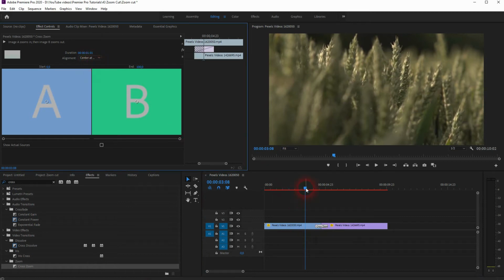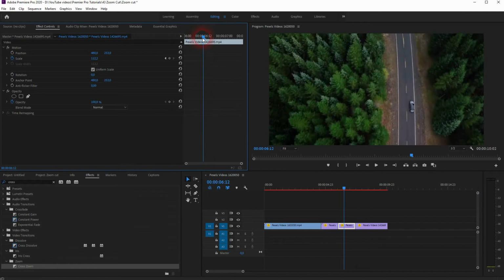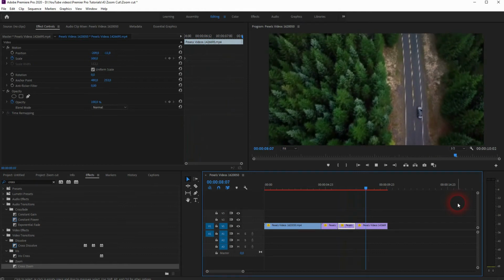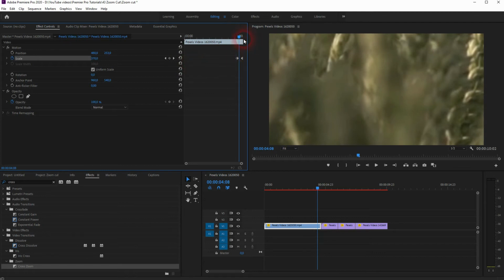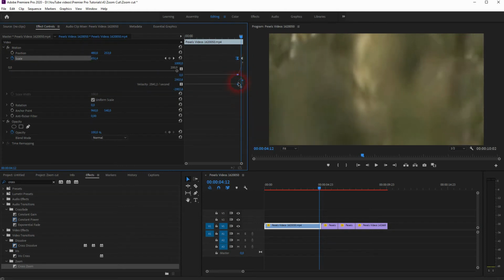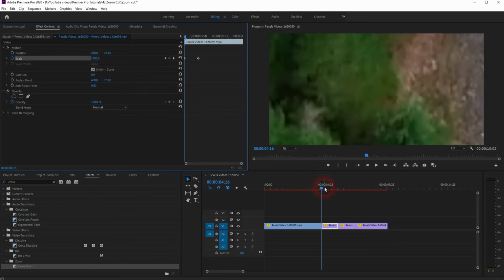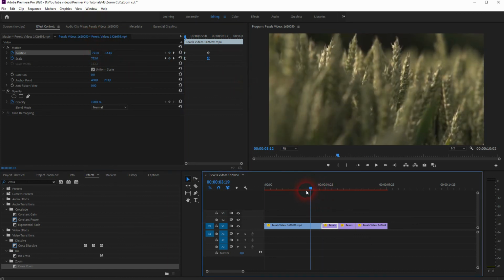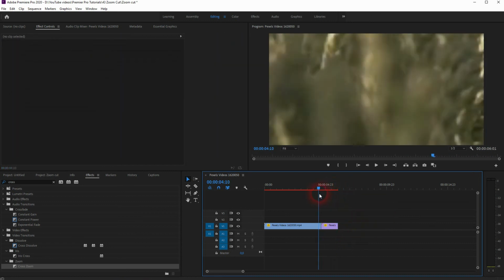Zoom Cut and Manual Zoom Transition in Premiere Pro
In this tutorial I'll show you how to create a Zoom Cut and a Zoom Transition in Adobe Premiere Pro.